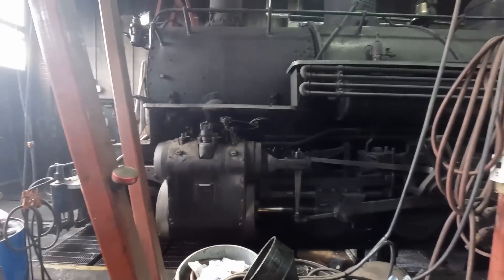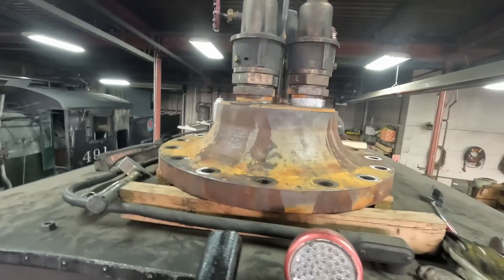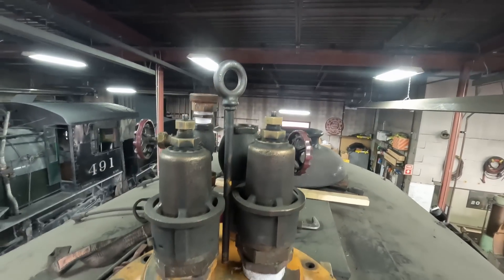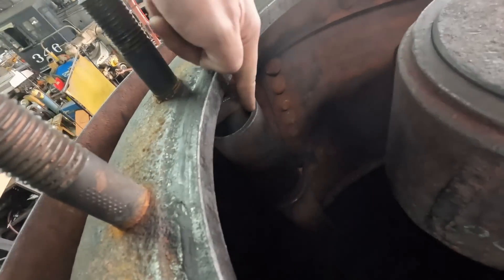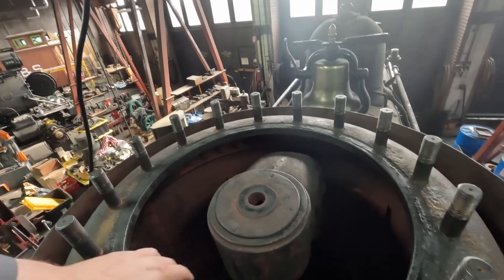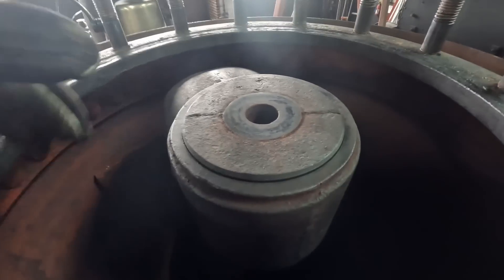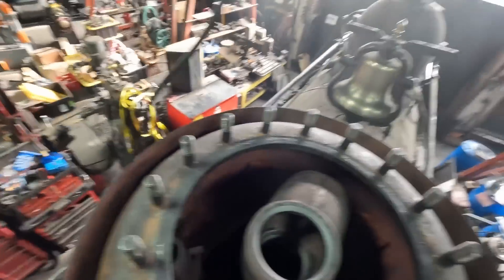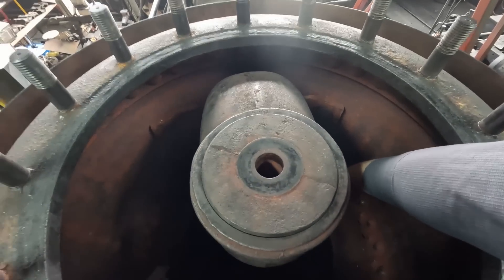Steam 101: What does a steam loco THROTTLE look like, and how does it work?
RGS 20 is almost back in service, and thanks to a good question on the channel I got off my butt and climbed on top to film what the throttle looks like before we sealed it off. This is what a steam dome throttle looks like!